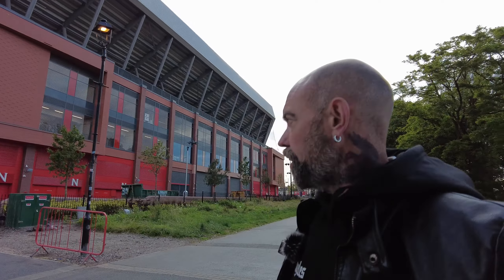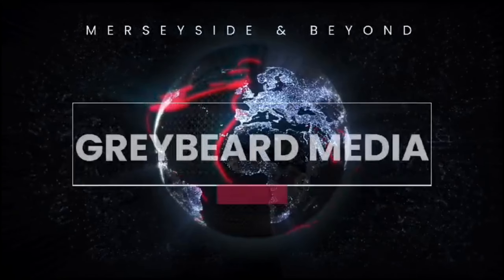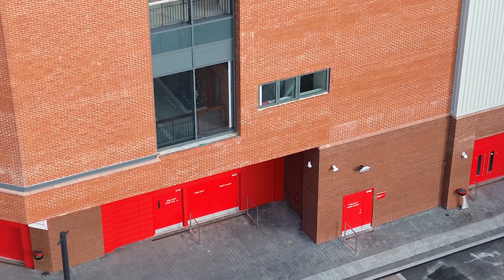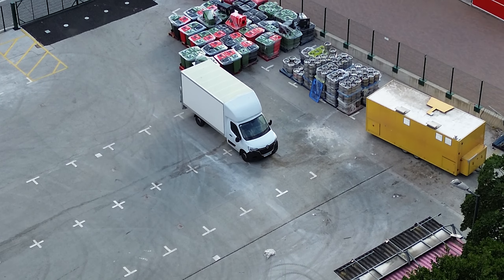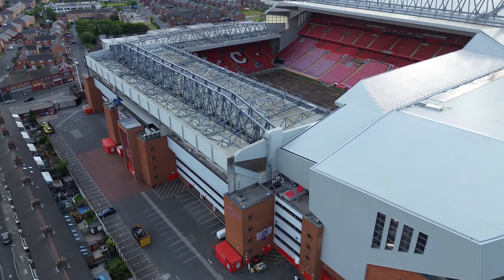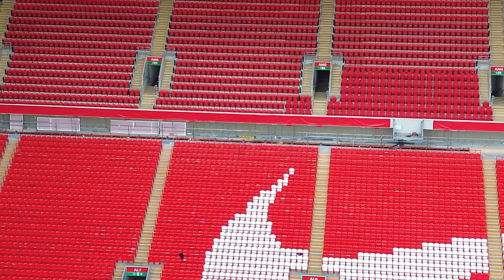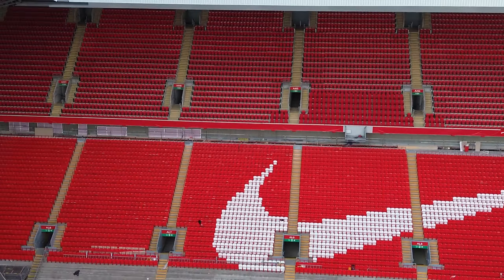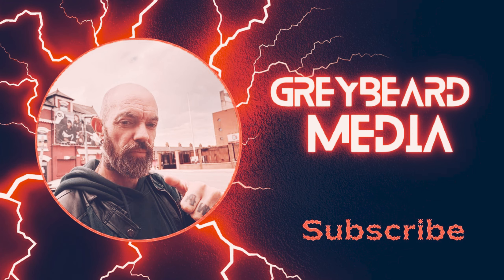Anfield Road Expansion 28-06-2024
Back At Anfield Road For Continuation Of The Anfield Road Expansion
The Final Run In HOPEFULLY

The Red Screening Finally Comes Down But Still Small Jobs To Do
We Recap On The Jobs That Still Need Doing, We Await The New Pitch After The Old One Is Uncovered - Plus More

Kind Regards G.B GreyBeard Media